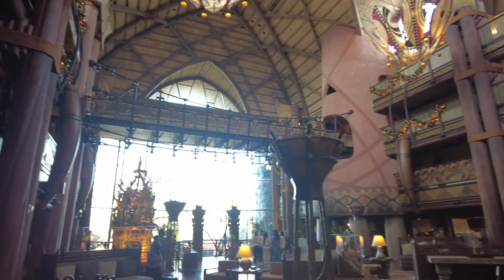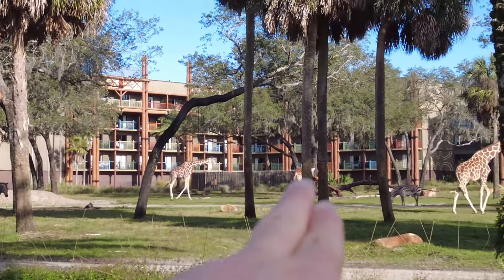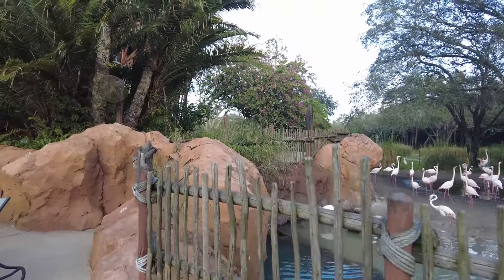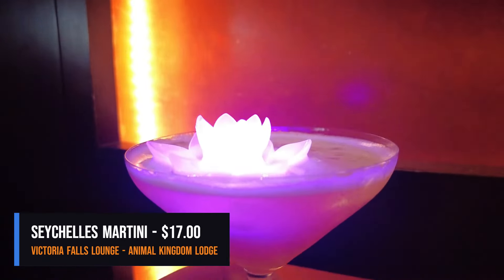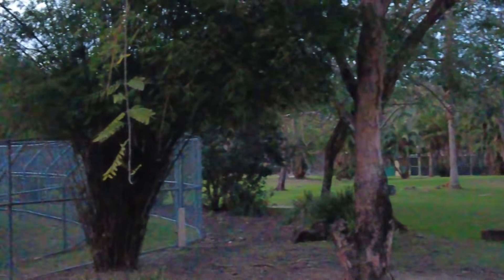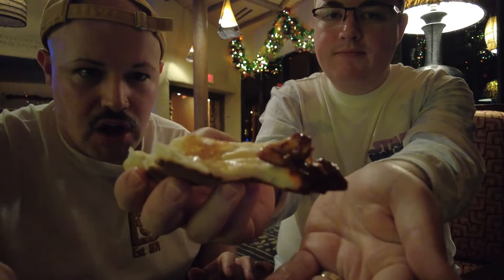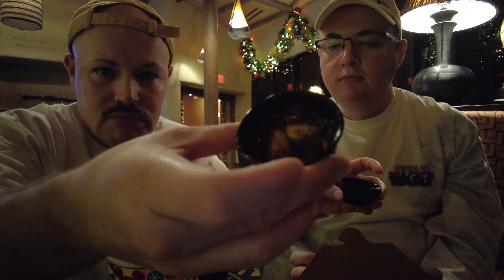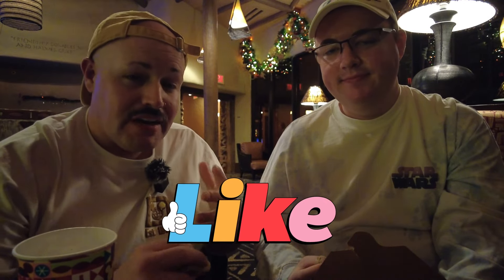Hanging Out at Animal Kingdom Lodge! | Savanna Views, Cocktails, & Disney's BEST Bread Service!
2024 is here!

Join us for a fun-filled New Year's Day At Disney's Animal Kingdom Lodge Resort! This is one of our favorite resorts that we don't spend nearly enough time in. We decided to spend the day here glancing at all the amazing animals on the savannah, sipping some unique cocktails in their lounge, and indulging in Disney World's absolute best bread service from Sanaa while sharing our goals and resolutions for the next year! This was such a chill and fun day and a wonderful start to 2024!

If you like what you see, be sure to like our video.

Thanks for @MakinMemoriesMagical with us!

Our playlist of our Resort stays including Old Key West, Coronado Springs, and Port Orleans Riverside!

Sunny Mood - Oleksii Abramovych
Love you Africa - Himanshu Katara